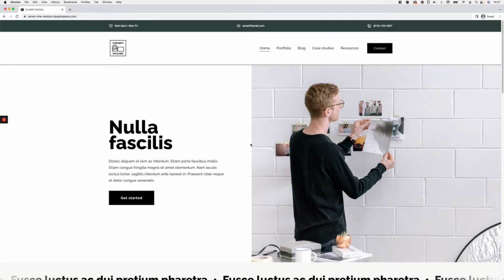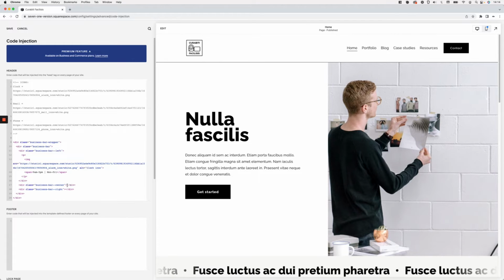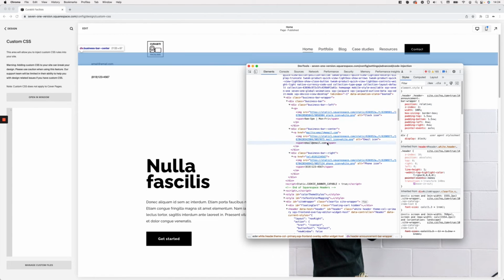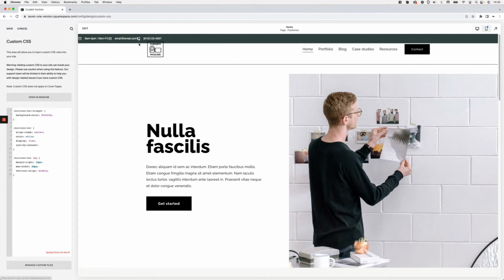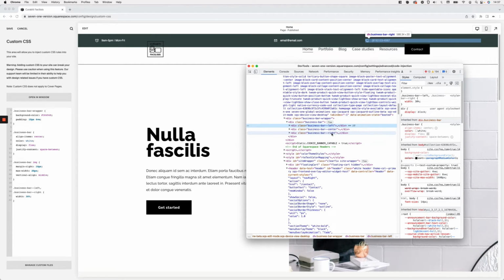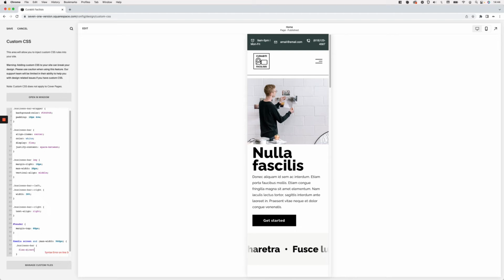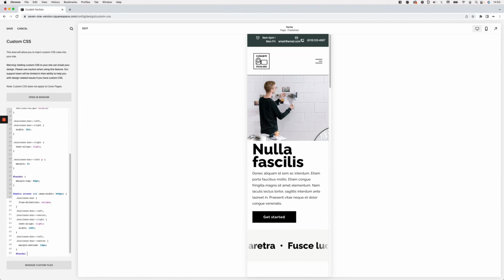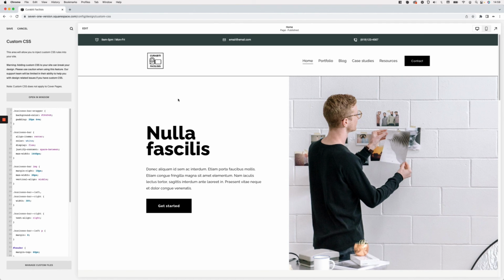How to create a business info bar above the header in Squarespace (7.0 & 7.1) | Day 9 of 12DOC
Are you or your client wanting to display some basic information about business hours, email, phone number or address at the very top of a Squarespace site?

If so, in today's tutorial you'll learn how to make that happen by creating a simple business information bar!
I'll be working on a 7.1 site in the video, but you can use the same code for 7.0 too.

01 | CHAPTERS
00:00 - Intro
00:48 - Overview of the business info bar we'll be creating
01:36 - Creating the business info bar at the top of the header
09:12 - Overview of the final business info bar structure inside the IE tool
10:20 - Styling the business information bar
14:49 - Separating the different sections of the info bar
16:17 - Adding padding to match the alignment of the full width header
18:10 - Making sure the middle section is right in the center and that the right side section is right aligned
20:58 - Fixing the space between the business info bar and the header nav
23:31 - Making changes to the business info bar for smaller devices
27:36 - Fixing the space between stacked elements and the header and the bar on mobile
30:20 - Re-checking the padding for desktop and making the last few spacing adjustments
32:22 - How to align the business info bar aligned to the edges of the inset header in 7.1